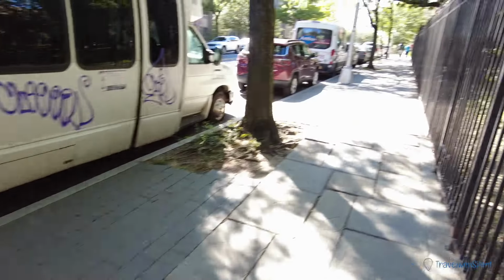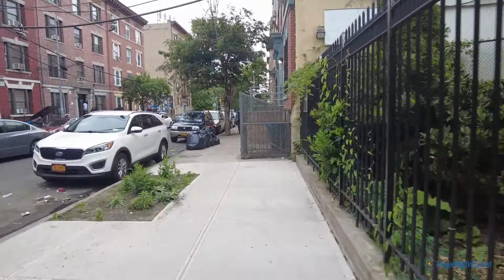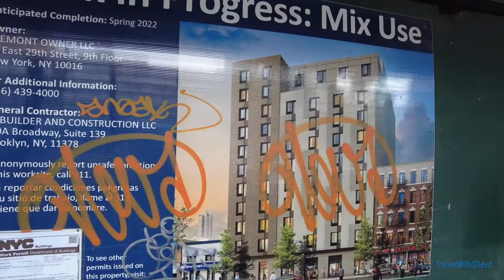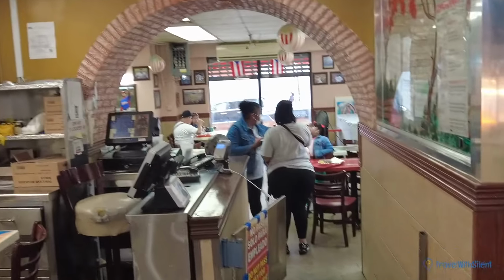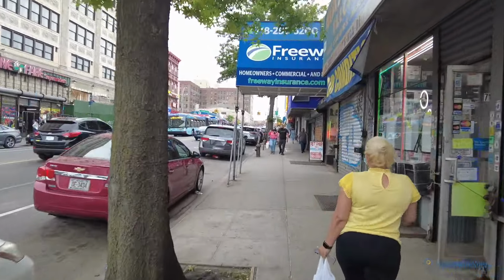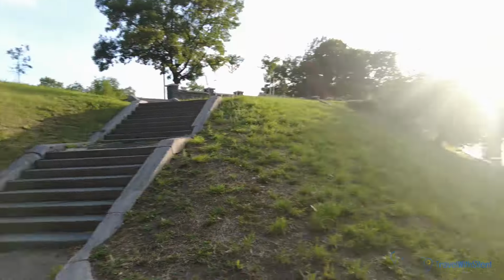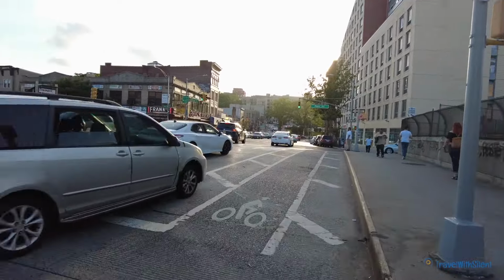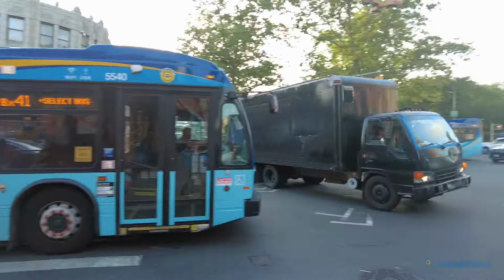West Farms East Tremont Bronx Walking Tour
Join me on a vibrant walk through West Farms and East Tremont, two iconic Bronx neighborhoods full of energy, culture, and local flavor. Along the way, we make a delicious stop at El Bohio, widely known for serving some of the best Spanish food in the Bronx!

🌍 Welcome to My Travel Channel! 🌍
Join me as I explore the world through both affordable escapes and luxury getaways. From in-depth hotel reviews to unique local experiences, I aim to be your go-to guide for uncovering hidden gems and off-the-beaten-path destinations you might not discover on your own.

Through immersive POV travel videos, you won’t just watch—you’ll feel like you’re right there with me, connecting with local people, hearing untold stories, and experiencing cultures and traditions that deserve the spotlight.

✈️ Let’s go on an adventure like no other! ✈️